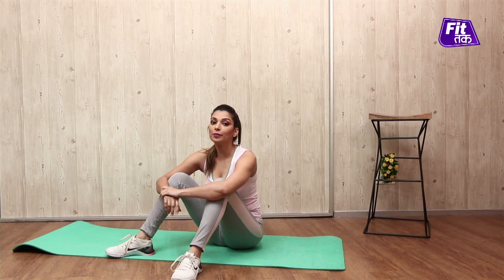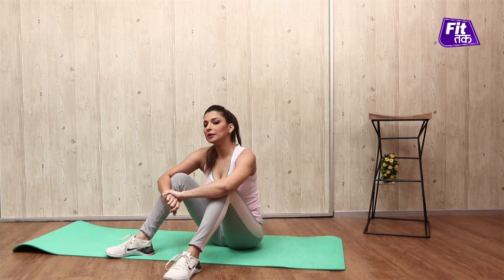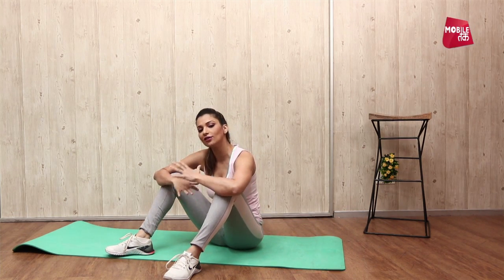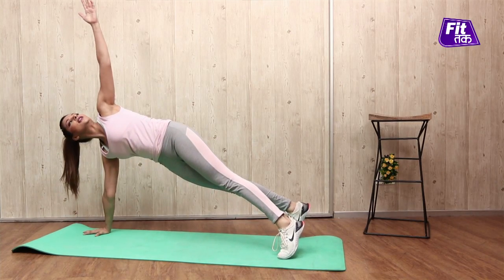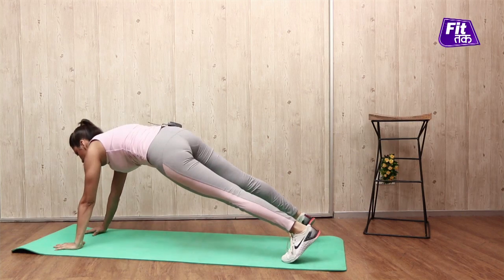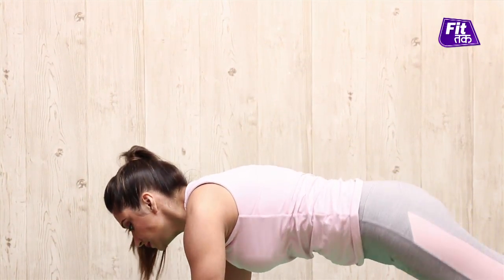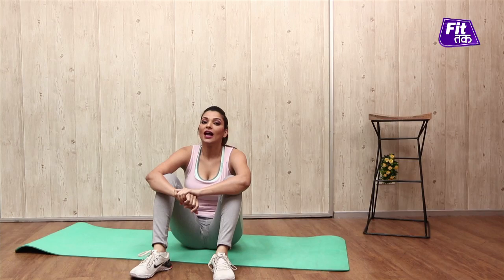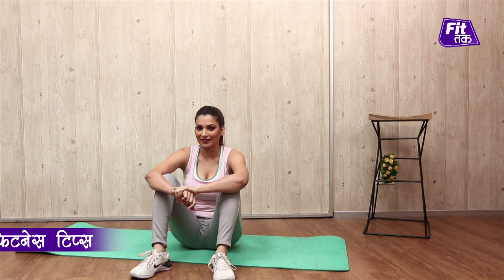6 Pack ABS बनाने के लिए आसान एक्सरसाइज़ | Easy Exercise For 6 Pack ABS At Home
यदि आप भी अपना मोटापा घटाकर सिक्स पैक बनाने की फिराक में हैं तो थोड़ी मशक्कत करें। हम आपको ऐसी कुछ असरदार एक्सरसाइज की जानकारी दे रहे हैं जिसे अगर आप अपने शेड्यूल में शामिल करेंगे तो सिक्स पैक्स एब्स बनाना आपके लिए मुश्किल नहीं होगा।